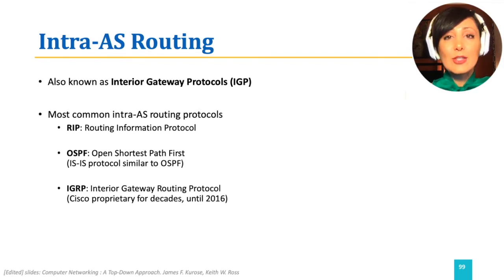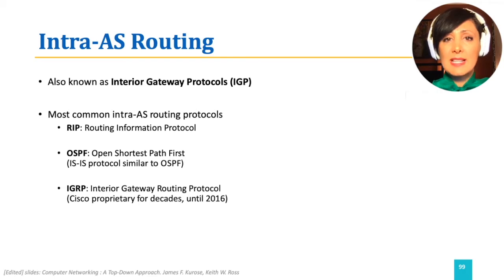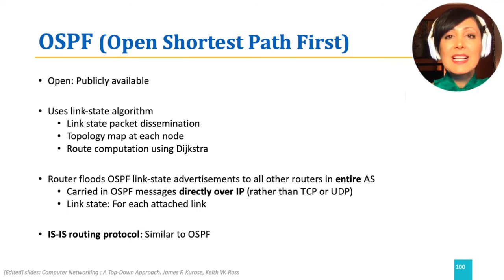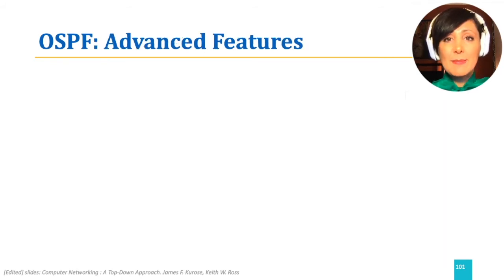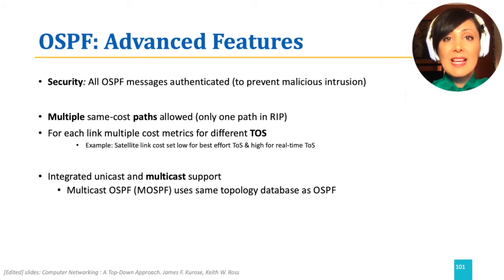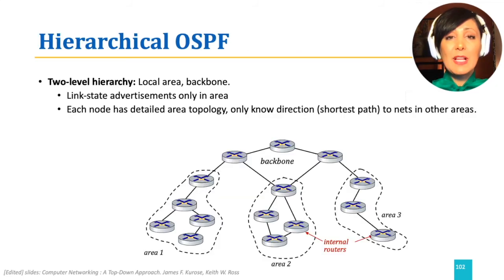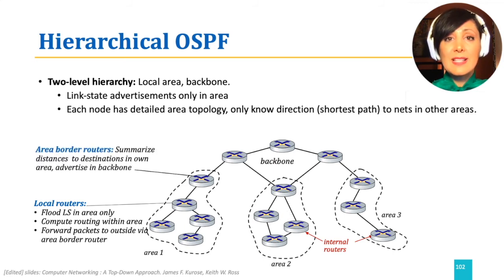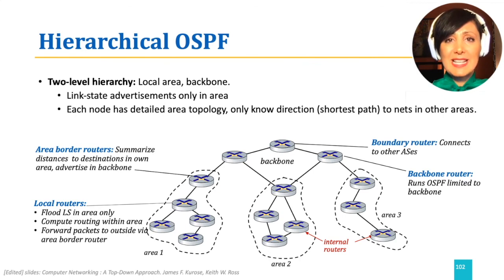ICN: 4.6.2. Control Plane: Routing Protocols (Intra-AS)